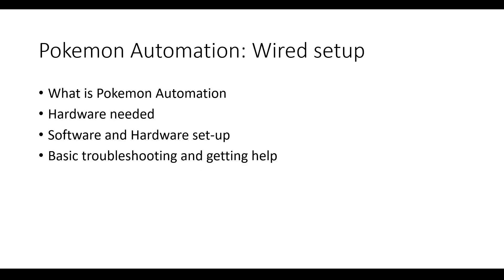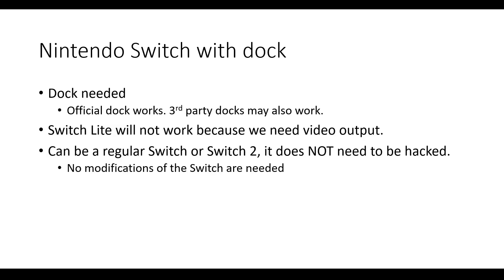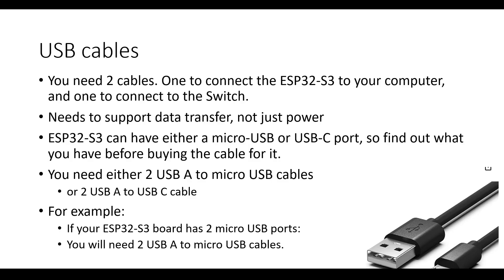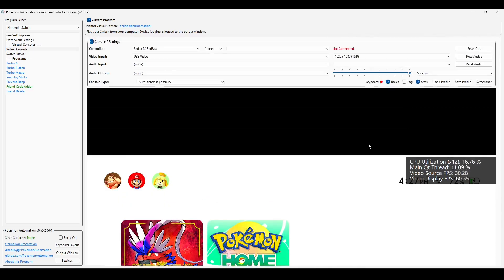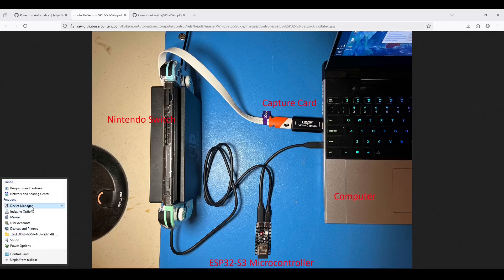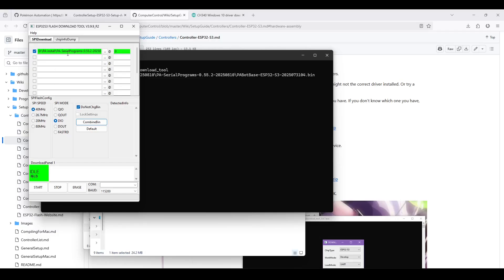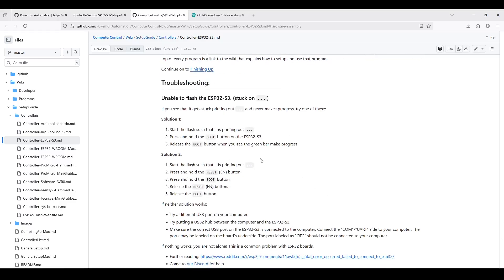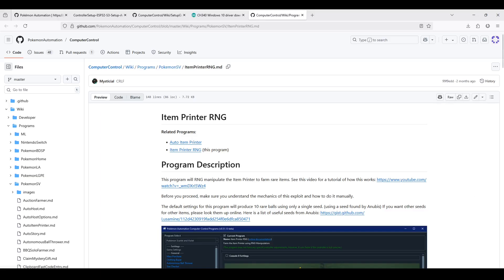Pokemon Automation Wired Setup with ESP32-S3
Timestamps:
00:00 What is Pokemon Automation
01:02 Hardware needed
06:04 Computer Control download/set-up
09:07 Connecting USB cables
09:58 Drivers
12:26 Flashing firmware
15:20 Connecting ESP32-S3 to Computer Control
15:53 Keyboard control
16:33 Troubleshooting
17:14 Programs

Let me know if any of the links break.

Hardware to Buy

Video capture card (example shopping links)